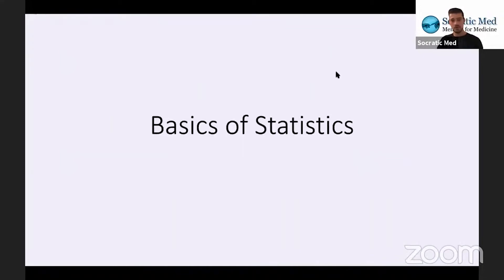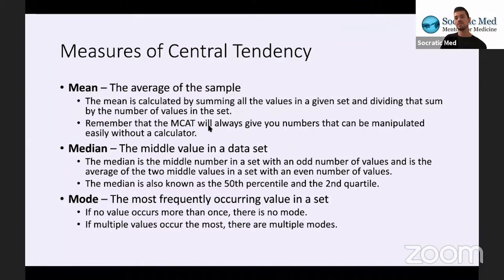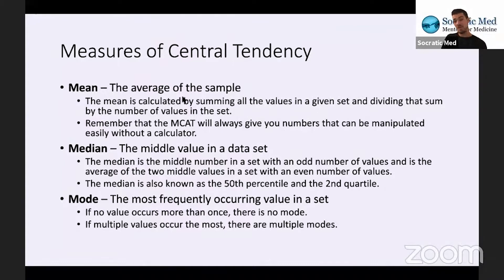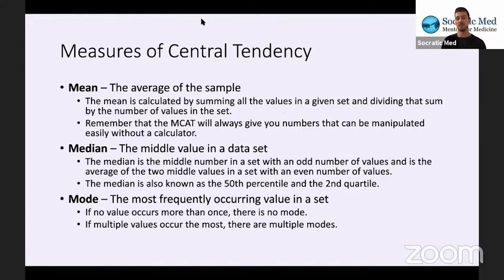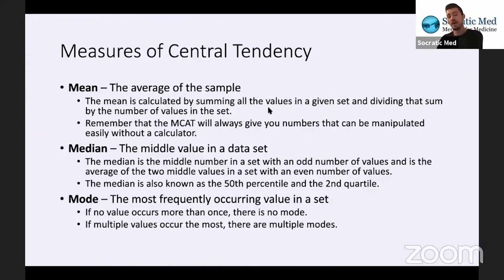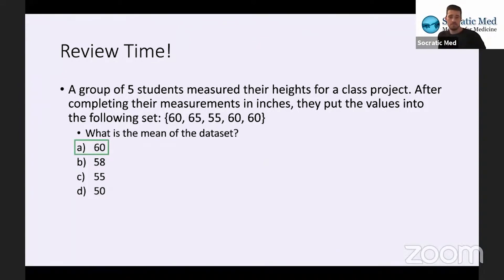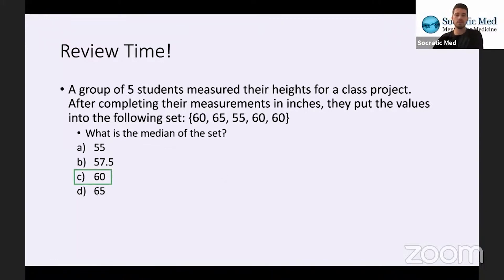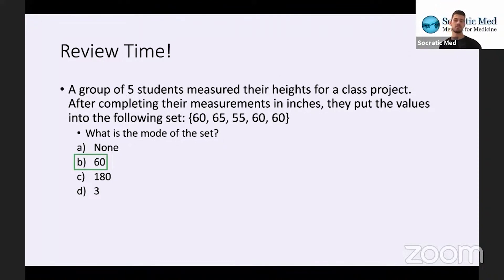MCAT Math Research and Statistics - Topic 1/5: Basics of Statistics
MCAT Tutor Chris reviews the basics of statistics from the PSYCH/SOC section of the test.

To sign up for one-on-one instruction with one of our tutors,